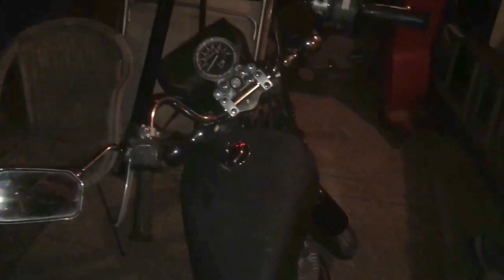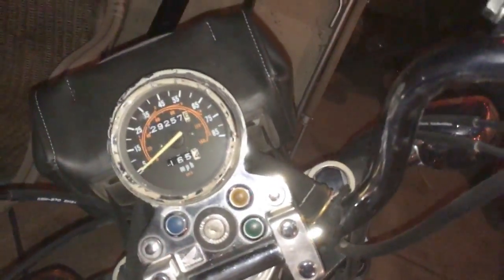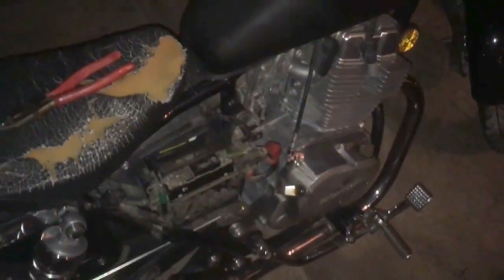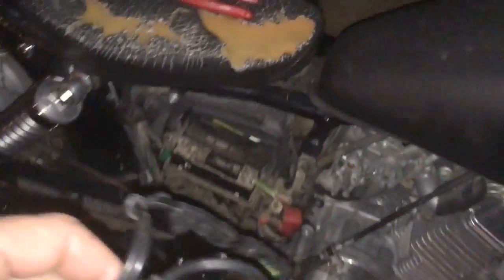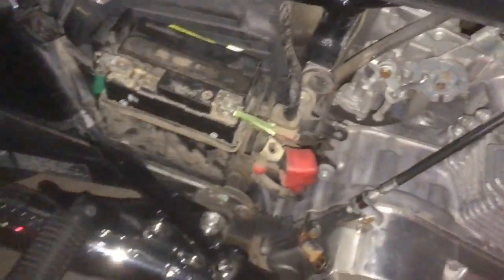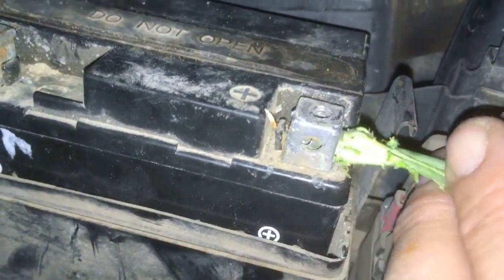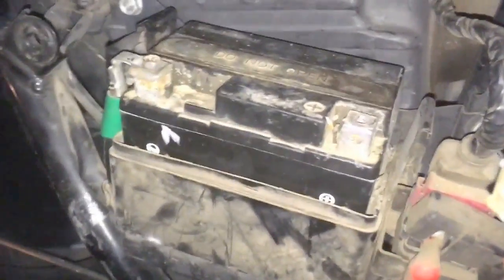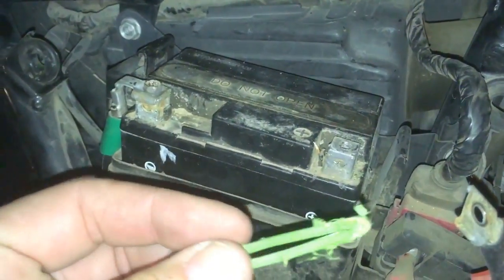"07 Honda Rebel Vlog #1 Something's Super Natural About This Motorcycle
This is the first video in a new Series :
'07 Honda Rebel Vlog
I'll be uploading videos of the repairs and  transformation of this little bike as they come along